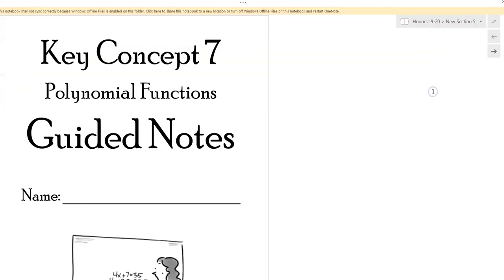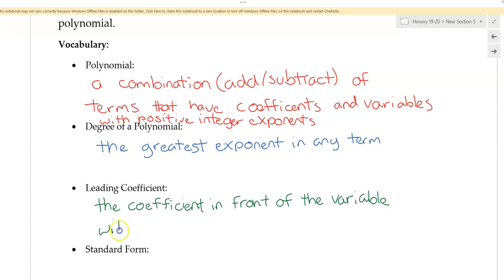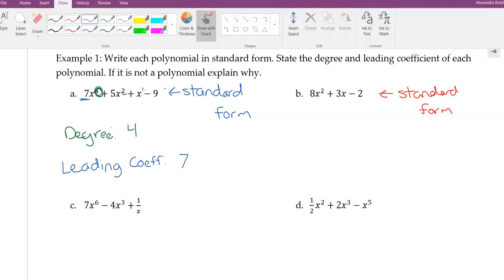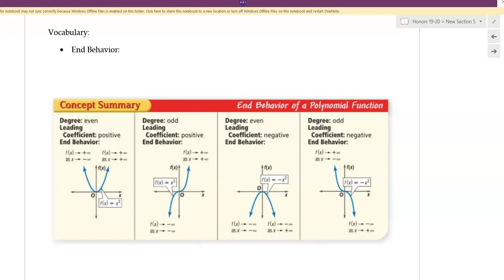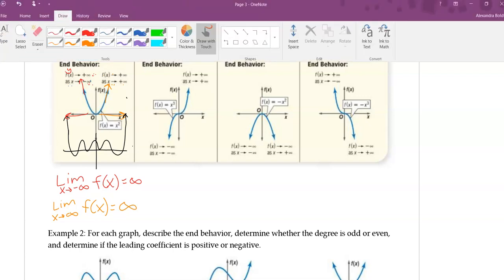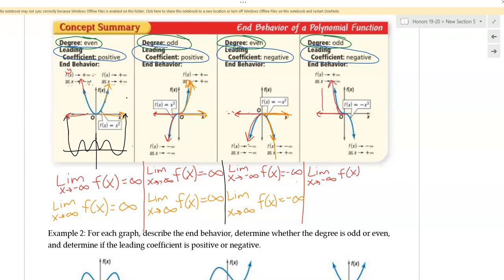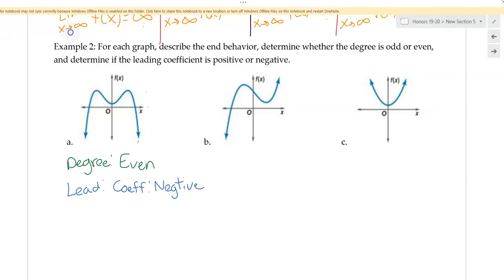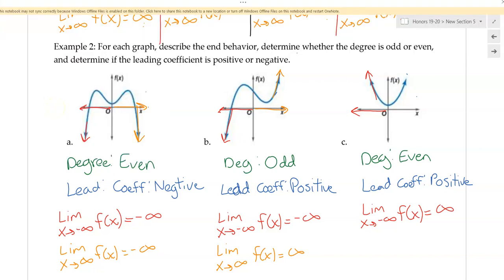Honors Math 2 KC7 Target 7.1 2019 - 2020